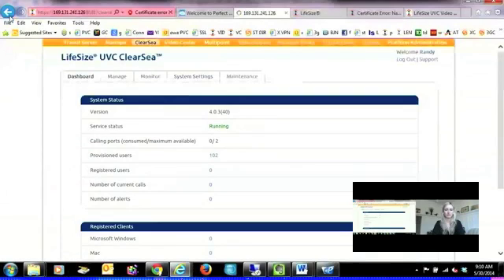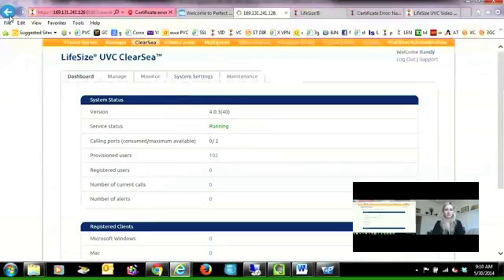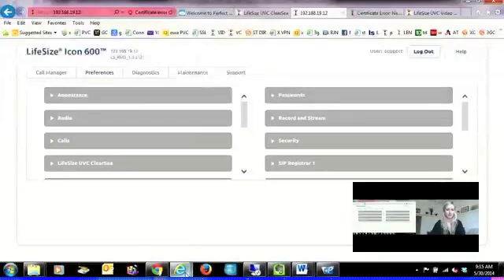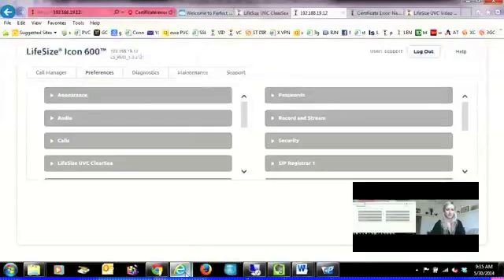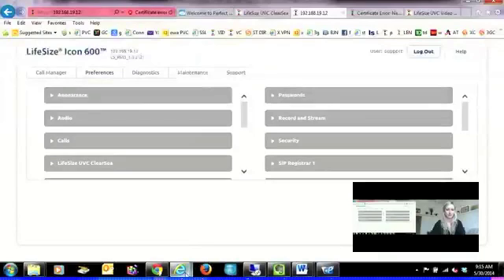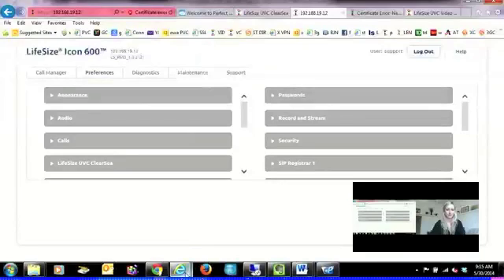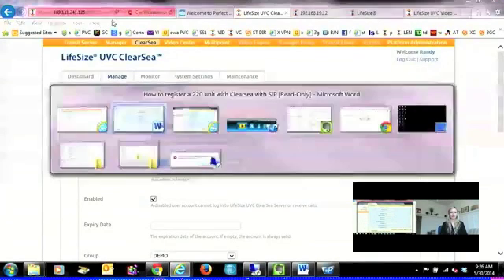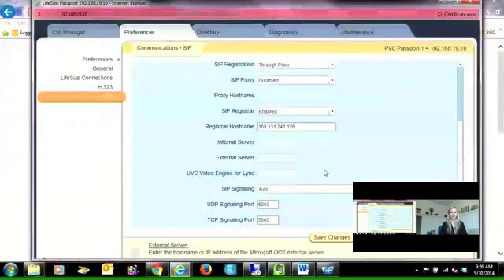SIP & H323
Have questions about your LifeSize investment? Ask the experts at PerfectVC the 2nd to last Friday of each month. With two sessions to choose from we are ready to help all Administrators and End-Users using LifeSize equipment and applications.